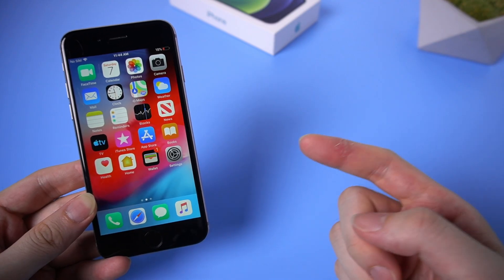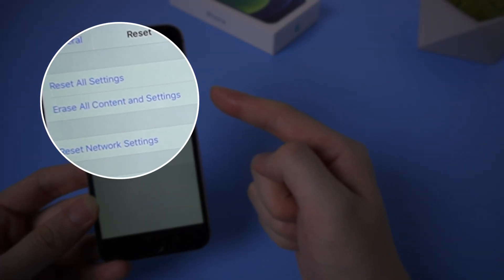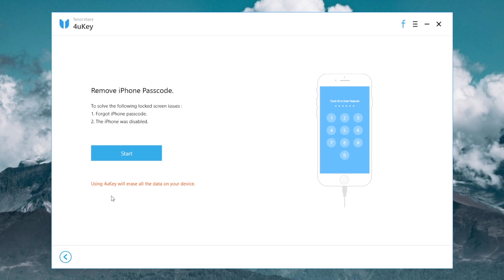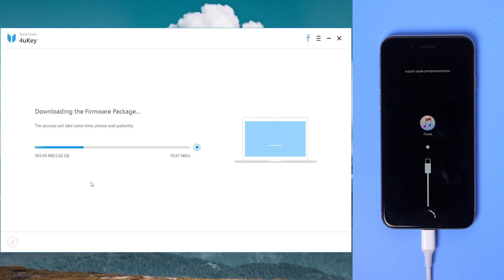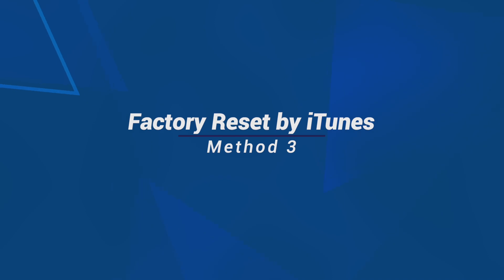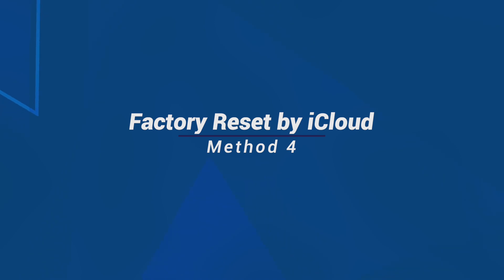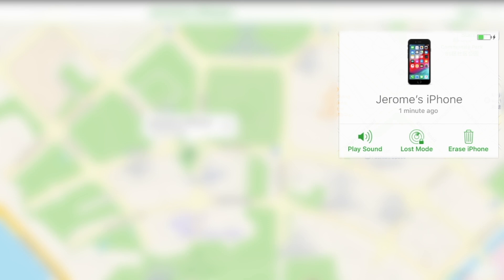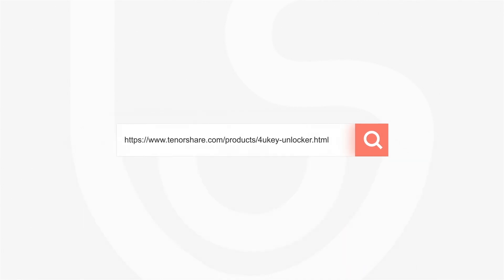Factory Reset iPhone 6 without Password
If you want to factory reset your iPhone 6, maybe because of having problems using your phone. Today I’m gonna show you some workable ways to make it.

If you still remember the lock screen passcode and Apple ID password, you can just go to the settings on your iPhone and erase all the content and settings.
If not, you can still factory reset your iPhone with your computer, by using iTunes or Tenorshare 4uKey. Or go to icloud.com to erase your iPhone.
Please noted that no matter which way you factory reset your iPhone 6, it will remove all the content and data on your iPhone, so make sure you have backup to restore.

⚠Important notice:
2. 4uKey will erase all content and settings from the device just like iTunes.
3. You can restore your device from a backup after the unlocking if you have backups stored in iCloud or your computer.
4. 4uKey is unable to obtain access to credentials, compromise personal data or cause serious harm to others. Do not try to violate YouTube community guidelines.

Chapters:
00:00 Intro & Preview
00:24 Factory Reset on iPhone (with Password)
00:49 Factory Reset by 4uKey (without Password)
02:04 Factory Reset by iTunes
02:31 Factory Reset by iCloud